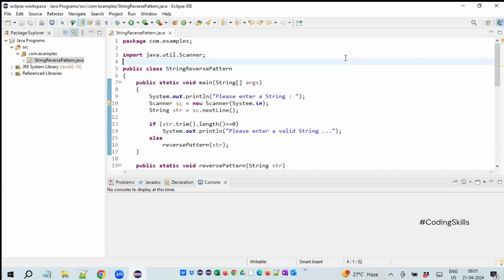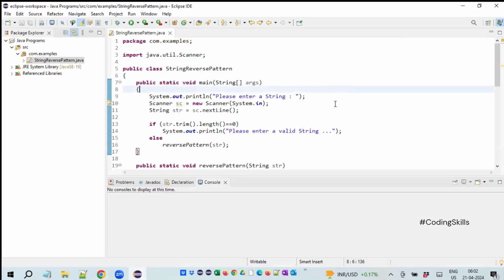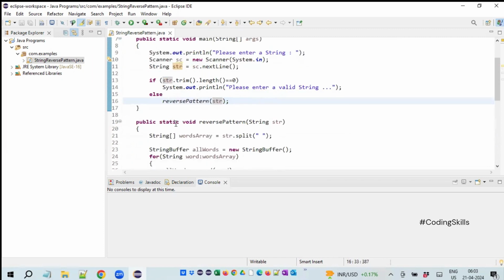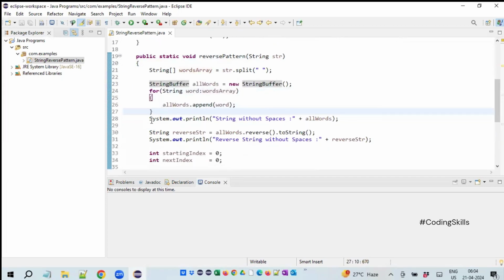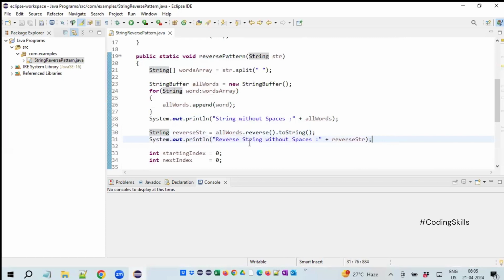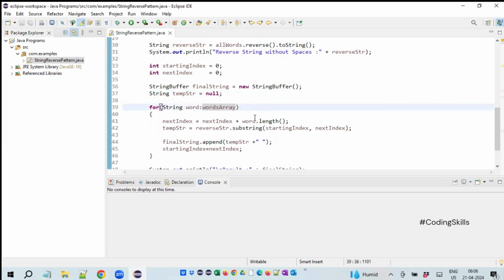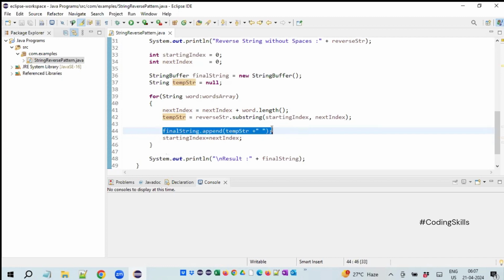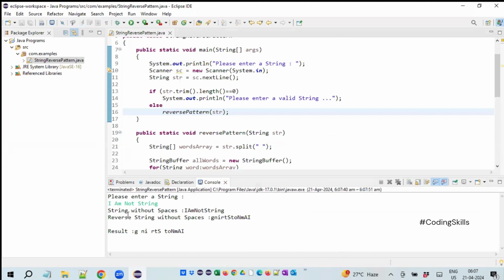How to Reverse String in different Pattern in Java | Coding Skills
In this video, we will learn how to revese a string in a differnt pattern.

java string programs,
java programming,
isc java string programs,
icse java string programs,
java strings programs,
strings programs in java,
string interview questions in java,
string in java program,

programming languages,
software programming,
programming language,
programming courses,
learn programming,
java programming,
java full course,
java interview,
java tutorial,
java course,
java basics,
learn java,
coding skills by srinivas,
coding skills